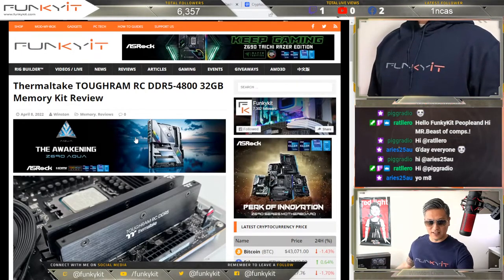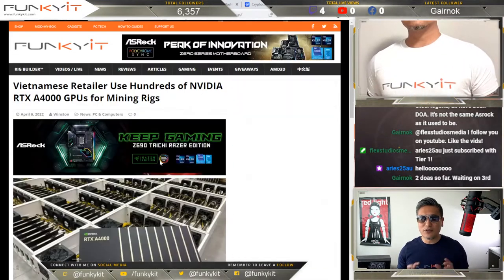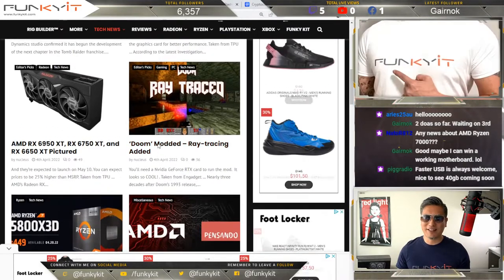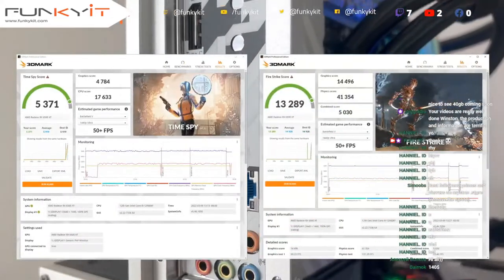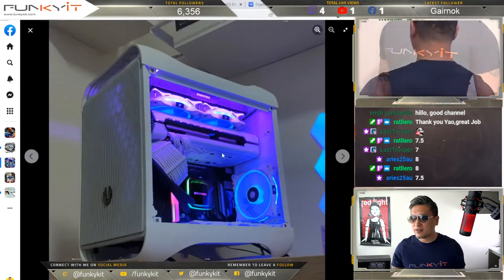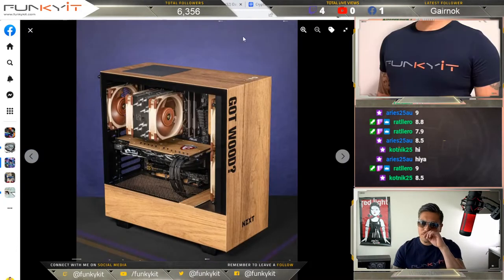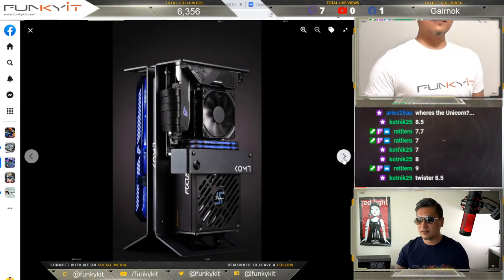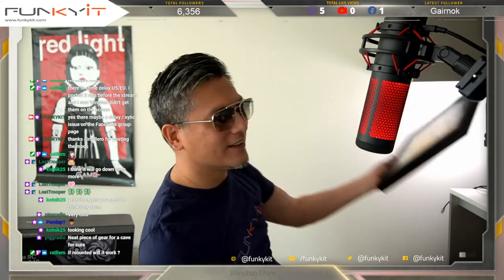The Funky Kit Show LIVE - ASRock B660 Steel Legend, Xreart Nintendo Game Boy Color Frame - EP.197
The Funky Kit Show LIVE - ASRock B660 Steel Legend unboxing, Xreart Nintendo Game Boy Color Frame - EP.197

1. News and Updates on Funky Kit and AMD3D
2. ASRock B660 Steel Legend unboxing
3. Rig Builder
4. Mods of the Week

* Break *

5. Crypto Update
6. Xreart Nintendo Game Boy Color Frame
9. Next Week’s Preview